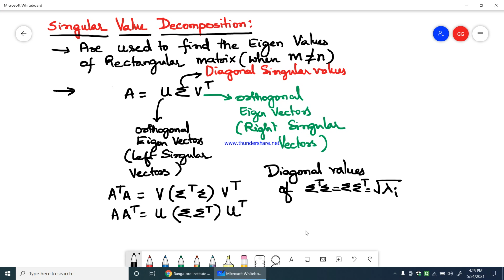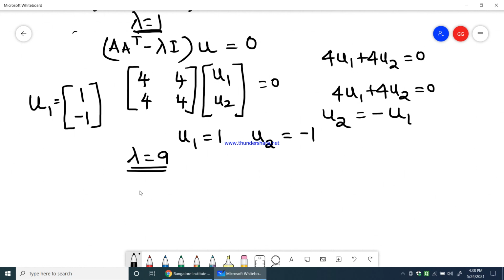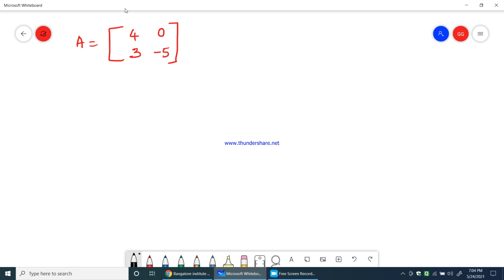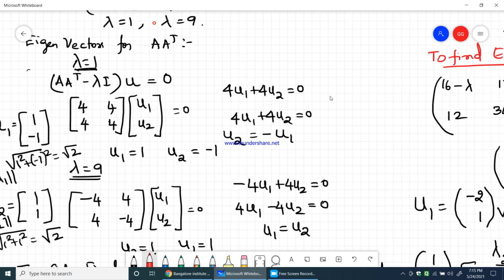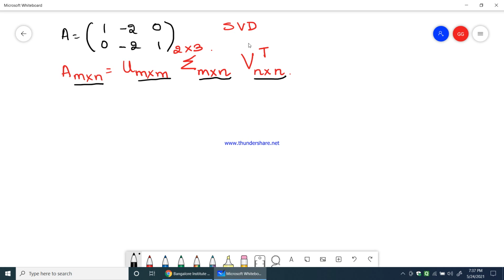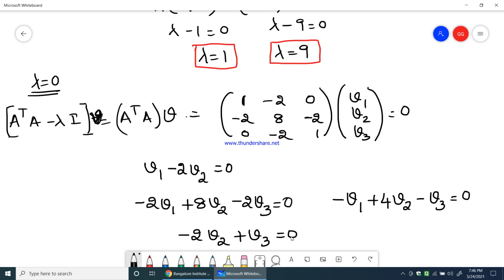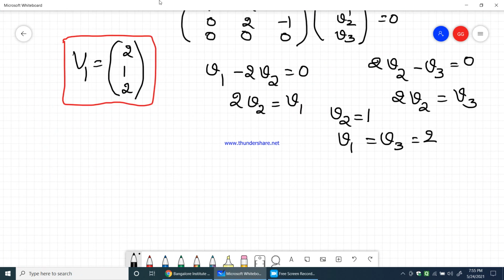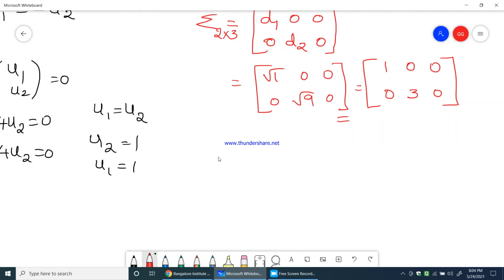SINGULAR VALUE DECOMPOSITION-MODULE 5- ENGINEERING STATISTICS AND LINEAR ALGEBRA